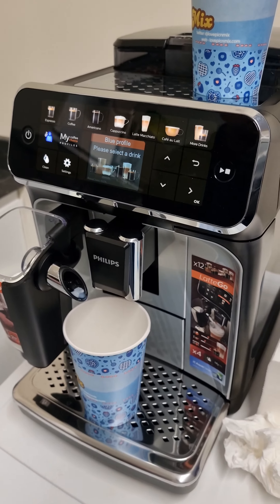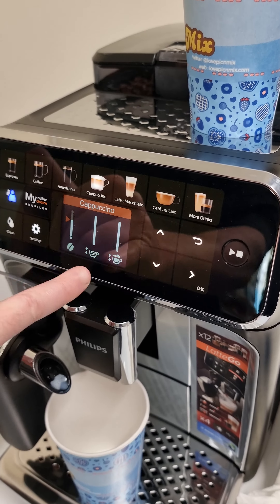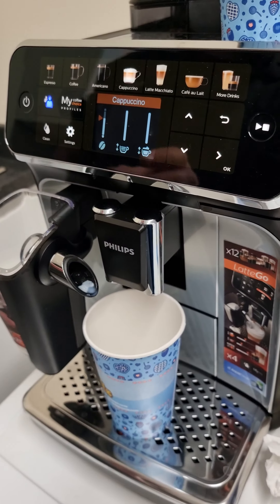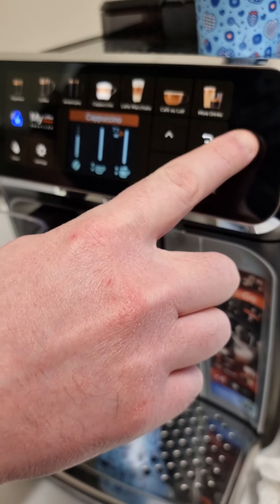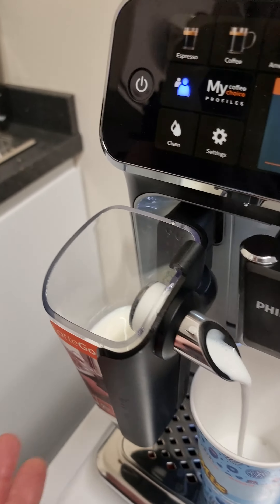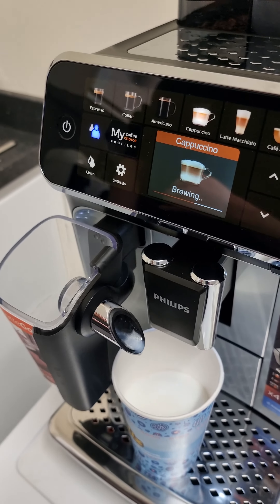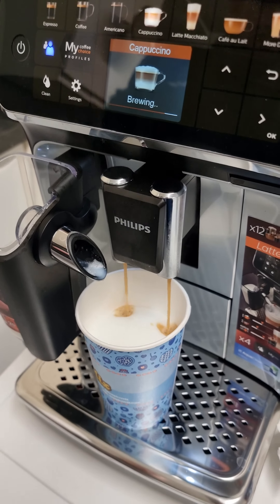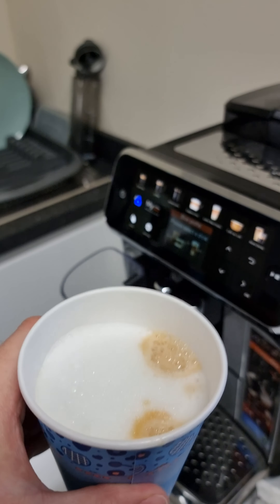Phillips 5400 Series Coffee Machine Bean to Cup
Quick Review of the  Phillips 5400 Series Coffee Machine Bean to Cup